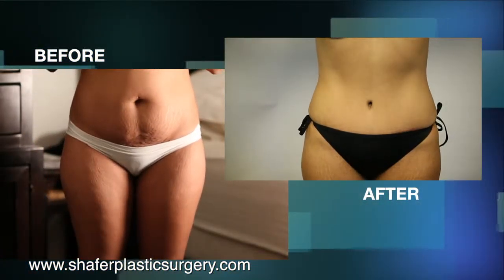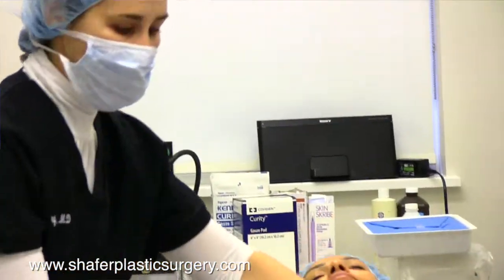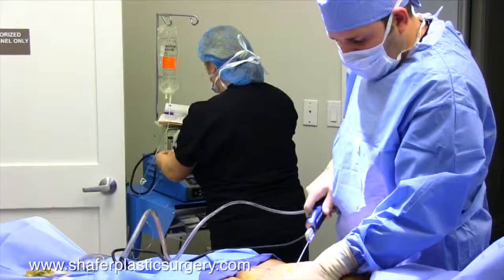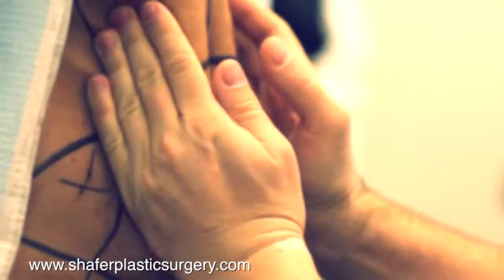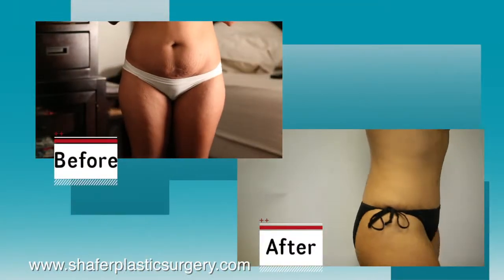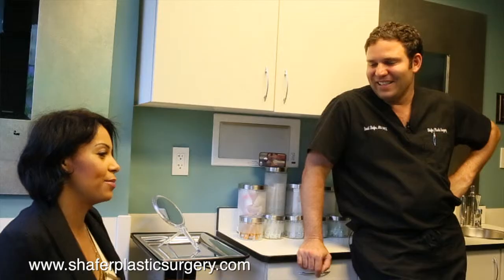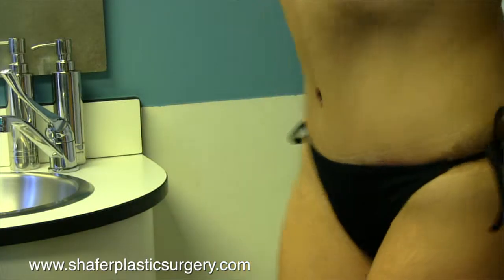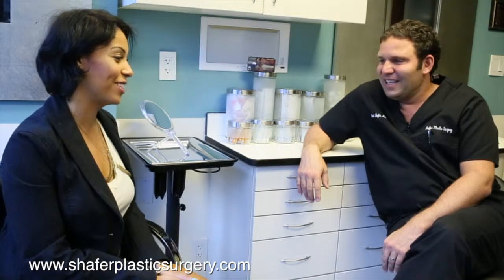Tummy Tuck Short Documentary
Plastic Surgeon Cable Television feature

Produced by Aton Maiti

Time Warner Cable
A Taste of New York inc.
10Roberta LLC

Plastic Surgeon Video Production - New York City